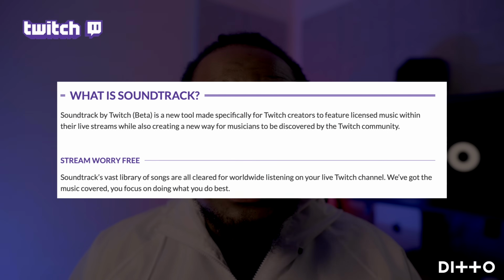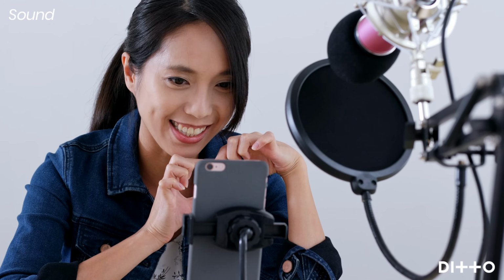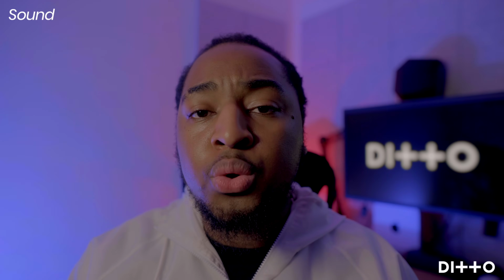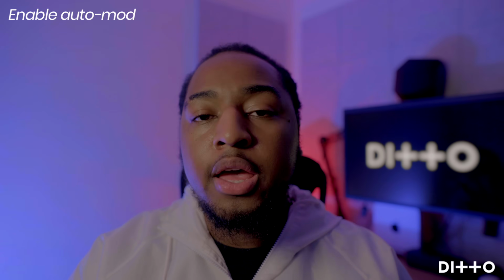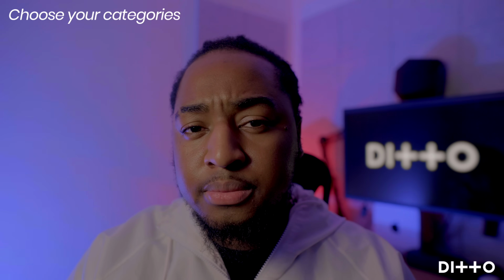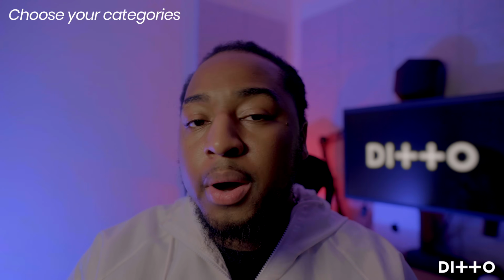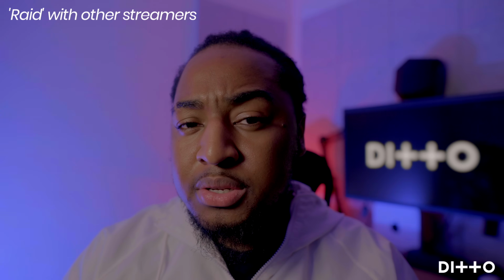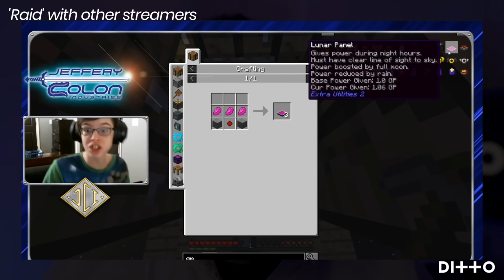How to Perform & Promote Music on TWITCH | Live Streaming Guide | Ditto Music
Live streaming music online using platforms like Twitch is more important than ever right now. But how can artists successfully set up, perform and promote music on Twitch?

We've put together a live streaming guide for musicians on Twitch, so you can start reaching an even wider audience with your online shows.

00:00​ - Intro
00:23 - How to release music to Soundtrack by Twitch
01:56 - How to get started with Twitch
02:20 - Getting the right gear
03:55 - What to do before you go live
06:49 - Performing live music on Twitch
07:25 - Growing your Twitch fan base
10:30 - How to monetise your music on Twitch
12:19 - Recap